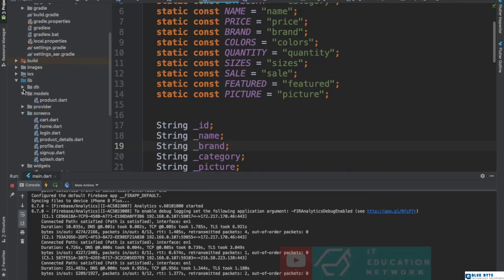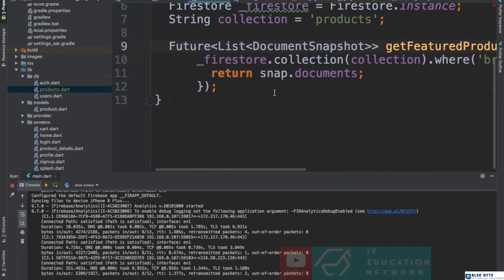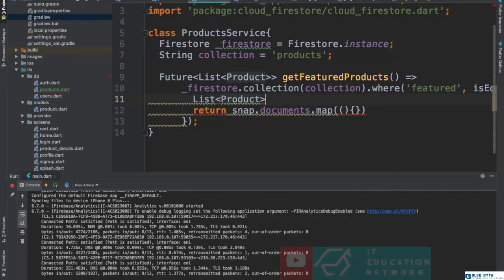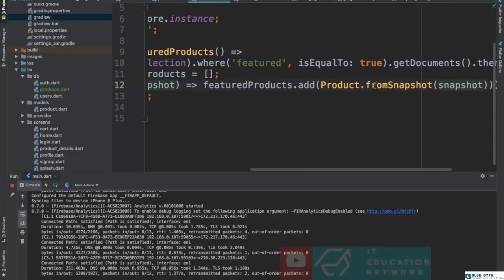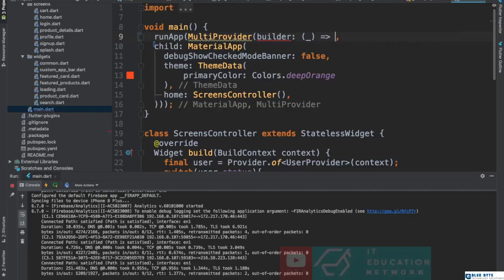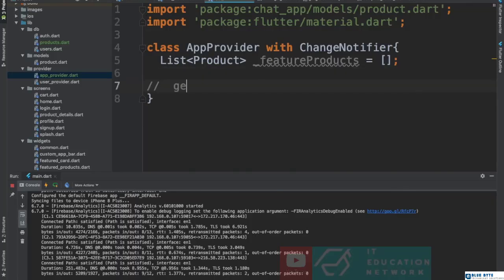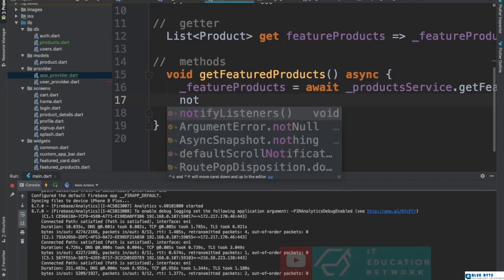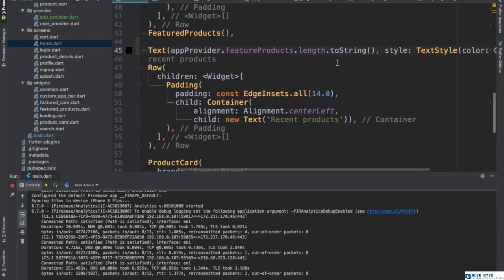E-commerce Mobile App Using Flutter - 43 - Load products Part - 2